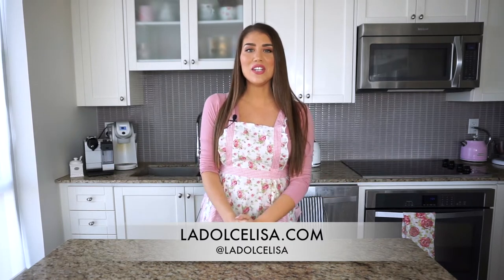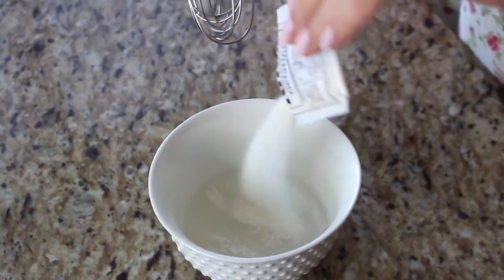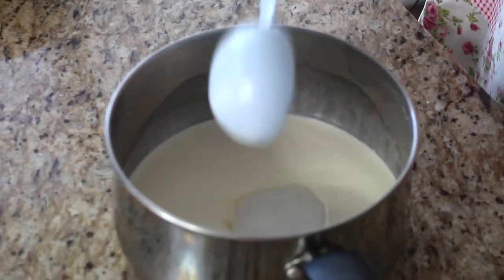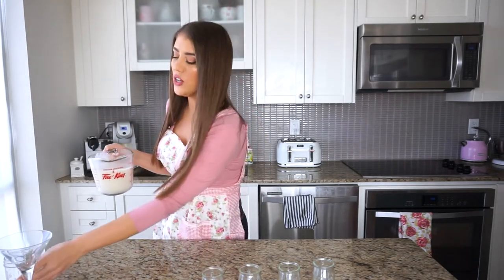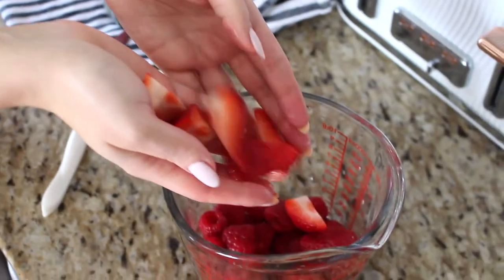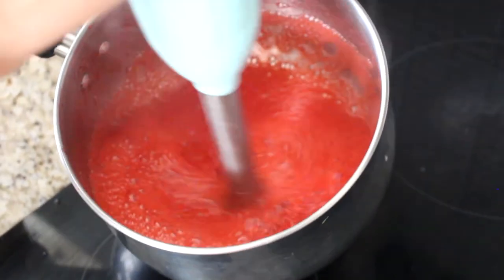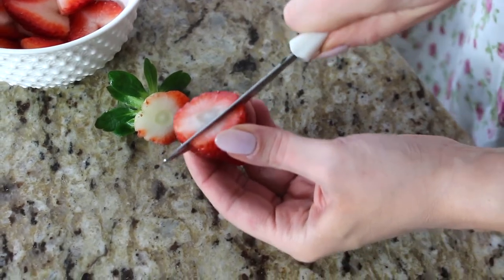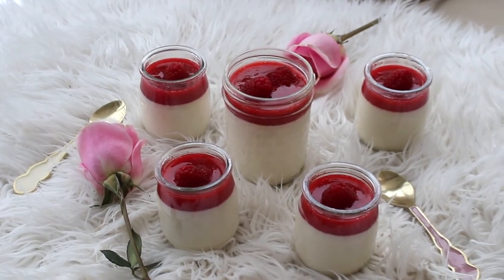Panna Cotta with Berry Sauce | Easy Valentine's Day Recipe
One of the easiest and most delicious desserts you can make any time of the year, but especially now with Valentine's Day right around the corner is Panna Cotta. I have always loved this dessert, and once I made it, I could not believe how simple it was. The best part is, it is a no bake dessert, so you do not have to use your oven! Since it sets in the refrigerator, you can keep it there until you need it, so there is nothing to stress about. This delicious Italian dessert literally translates to cooked cream, and I have a blog post where I share the written recipe. I am happy to finally share my vanilla bean panna cotta recipe with you, and because my favourite way to eat this is with my homemade berry sauce on top, I also show you how to make that as well, which also looks very festive! Here is the recipe Link:

Thank you so much for watching, and if you enjoyed this recipe please don't forget to give this video a thumbs up & subscribe to my channel for more videos like this one! :)